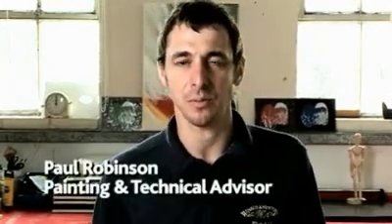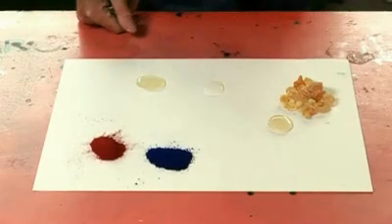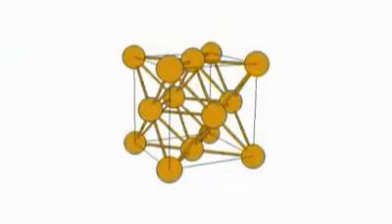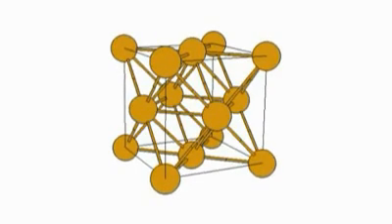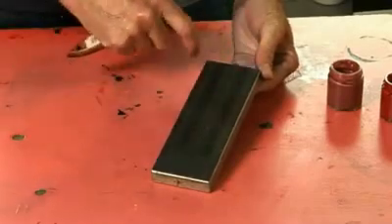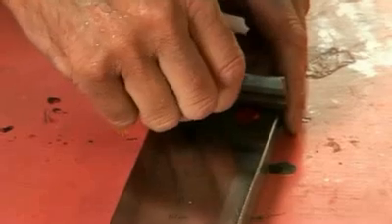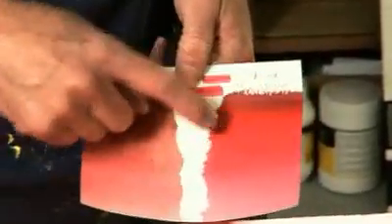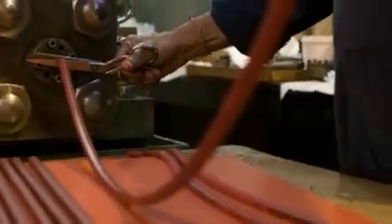Winsor and Newton - The importance of good dispersion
An explanation of what a pigment dispersion is and how it is important in the manufacture of good, strong, stable artists colours.